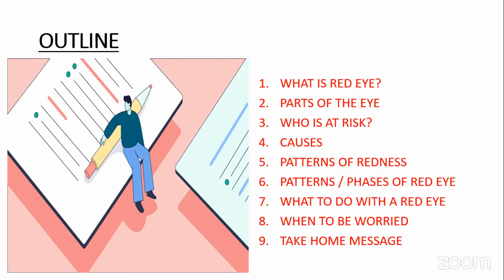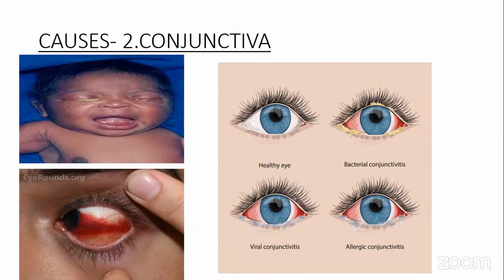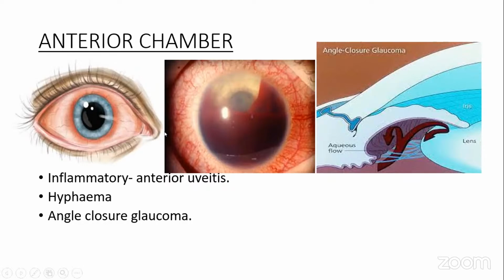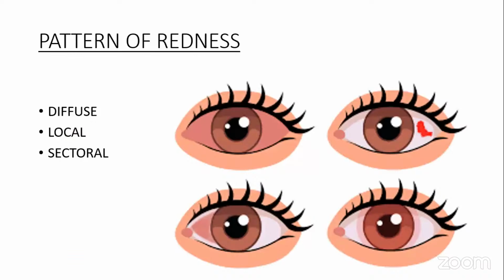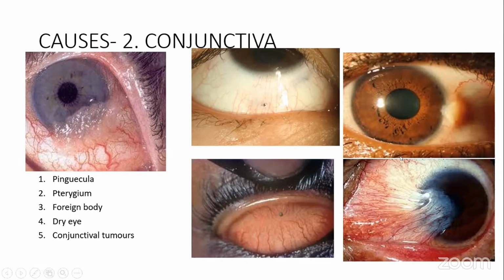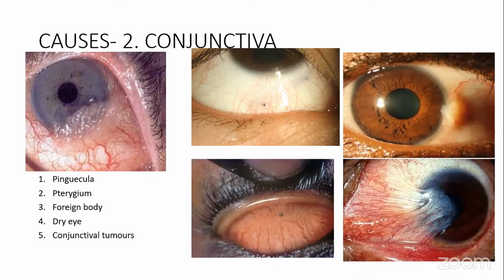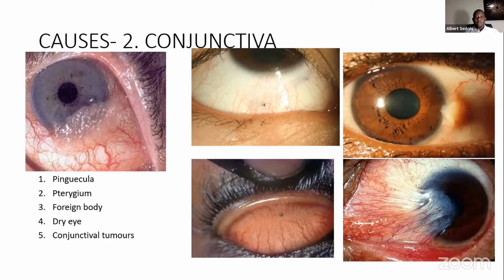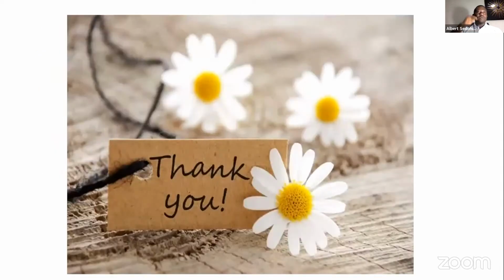RED EYE - Should you be worried? What causes it? (Hear from an EXPERT)